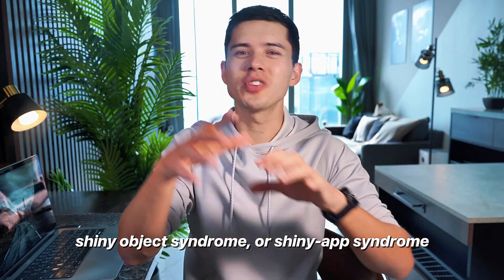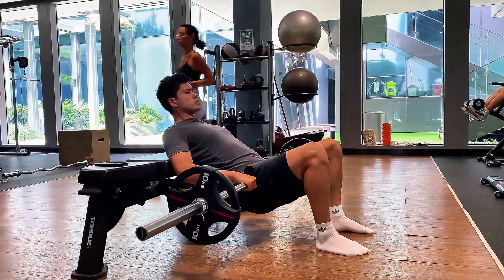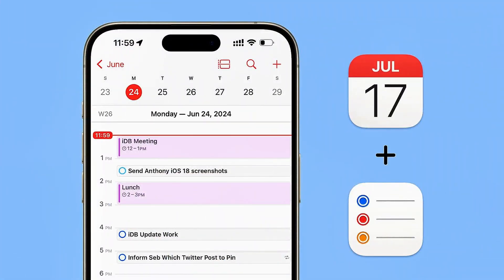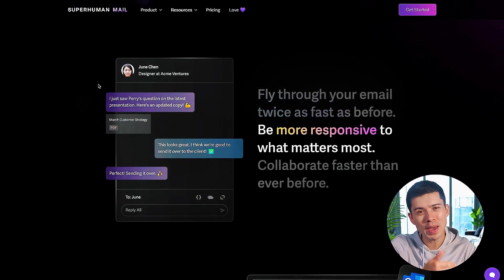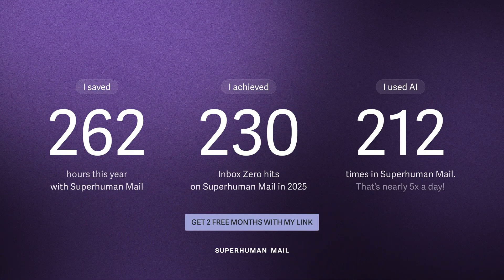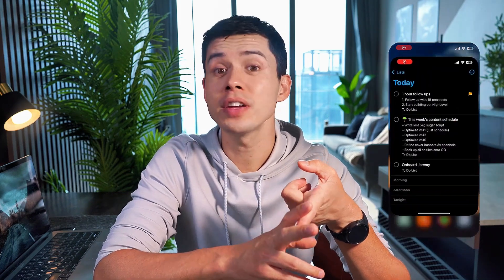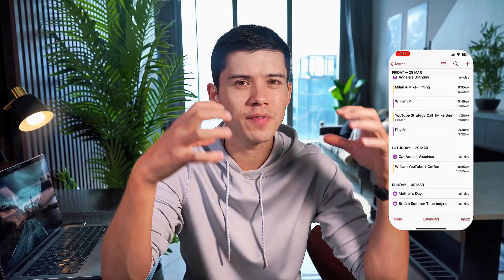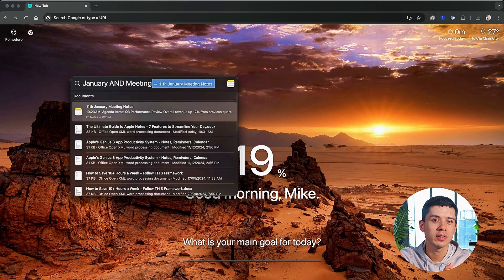Apple Notes, Reminders & Calendar: The ONLY Productivity System You Need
💡 In this video, I’ll show you exactly how I use Apple Notes, Reminders and Calendar together as a system, not as separate tools, and why this completely free setup works better than most paid productivity apps.

If you’re tired of constantly switching productivity apps, over-customizing systems, or spending more time organizing work than actually doing work, this setup might be all you need.

⚡️ Timestamps ⚡️
0:00 Why I Quit Most Productivity Apps
1:05 The Apple Productivity Triangle Explained
1:34 Apple Reminders: The Foundation
2:07 Location-Based & Smart Lists
2:44 Natural Language & GTD Tag System
3:51 Reminders + Calendar Integration
4:08 Inbox as a Productivity System (Superhuman)
6:10 Apple Calendar as a Personal Assistant
7:04 Custom Alerts & Natural Language Input
8:44 Apple Notes: Speed Over Complexity
10:05 Search, Scan & Collaboration
10:55 Linking Notes to Meetings
11:24 The 1+1=3 Workflow Example
12:32 Why This System Actually Sticks?